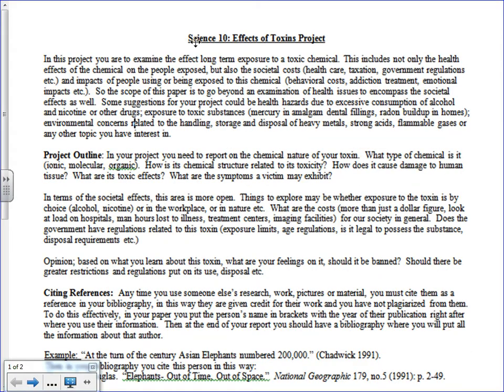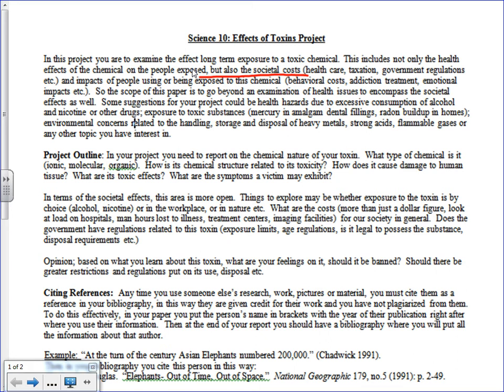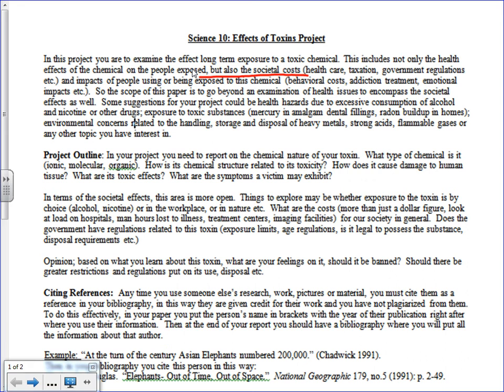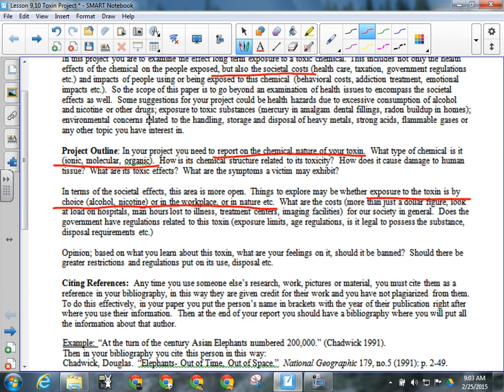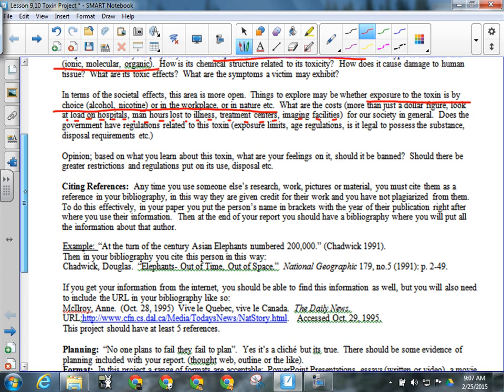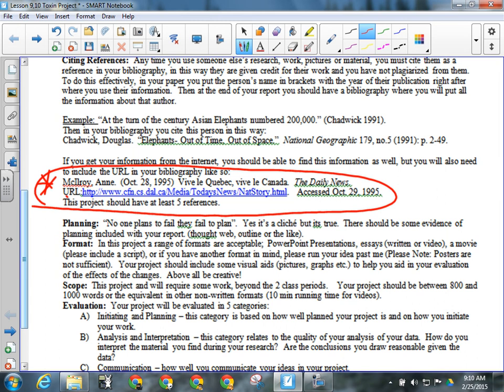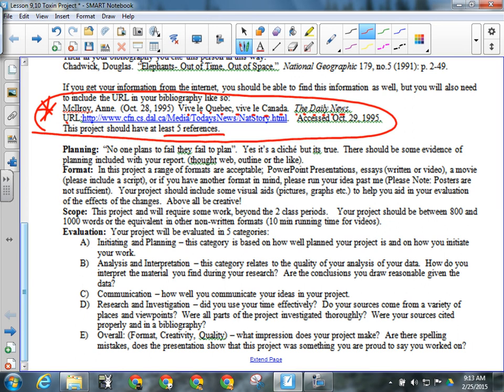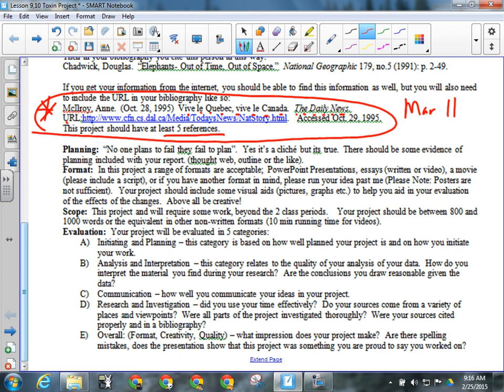Unit 1 Lesson 09 Toxin Project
This is the outline and explanation of the Toxin Project Due March 11 2015.  Be sure to watch again before you submit your final project.